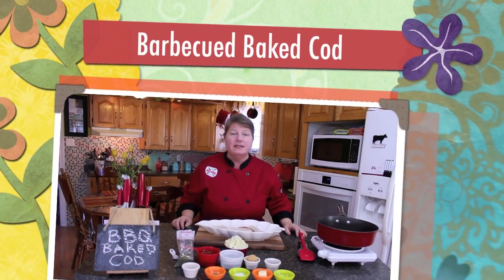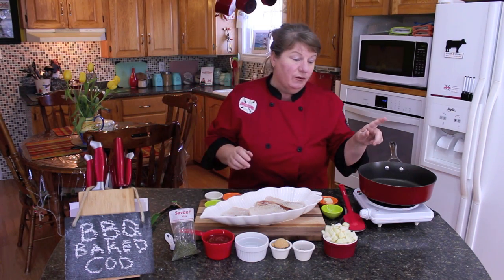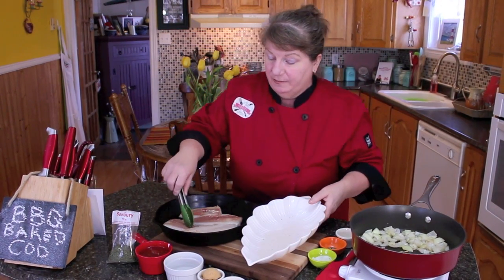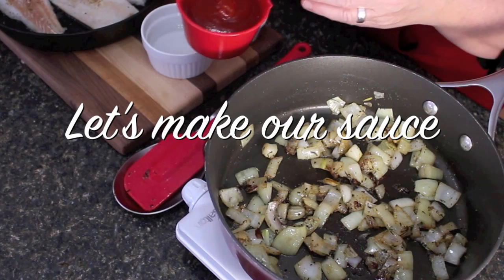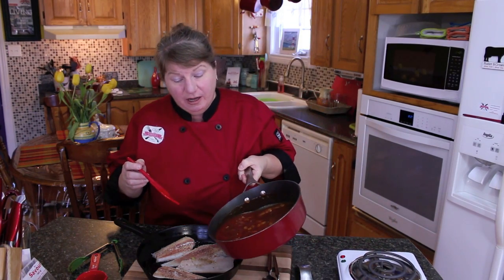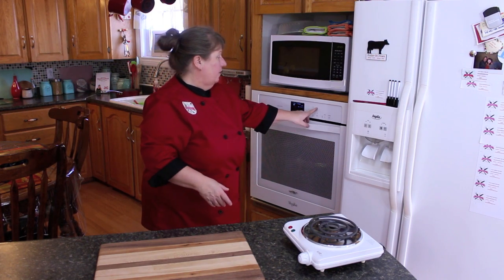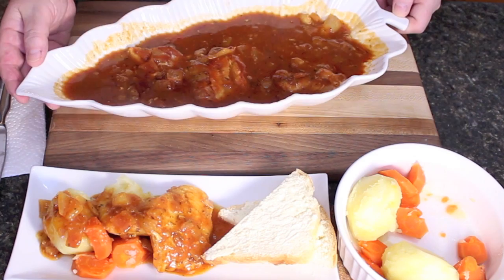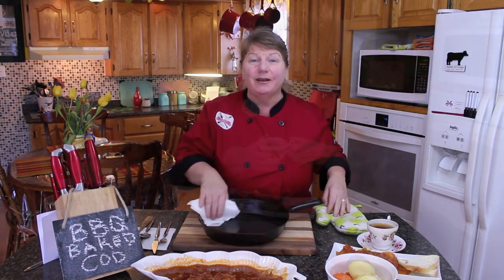Barbecued Baked Cod Fillets - Bonita's Kitchen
Welcome to Bonita's Kitchen!
 Today we will be making BARBECUED Baked Cod Fillets, with homemade BBQ sauce and bread. Recipe below!

Ingredients:

4 TO 6 PIECES COD FILLETS, BONELESS
1 TBSP WORCESTERSHIRE SAUCE
3/4 CUP KETCHUP
1/4 CUP WHITE VINEGAR
1/2 TSP SEA SALT
1/2 TSP PEPPER
1 ONION CHOPPED
2 TBSP BROWN SUGAR
1 TBSP OIL
1 TBSP BUTTER
1/2 TSP ONION POWDER
1/2 TSP SAVOURY
1/3 TSP WATER

Method:
Pre-heat oven to 350º set timer to 30 minutes.

In a frying pan on a medium heat, add onion, oil and butter fry until light brown, SEASON with a pinch pepper and onion powder.

Pre-grease casserole dish and add cod fillets or fish of choice, BONELESS season with salt, pepper and onion powder, then set aside until onions are ready.

After onions are lightly fried, add all the other ingredients, and salt, more pepper if needed let cook for another 5 minutes then add over cod, cover with lid or foil wrap.

Place in your pre-heated oven and bake for 30 minutes or until tender, and serve with copped steamed carrots and rice or potatoes, and fresh bread.

PLEASE NOTE: You can baked this in your oven or on your BBQ in a tin pan covered with foil wrap.